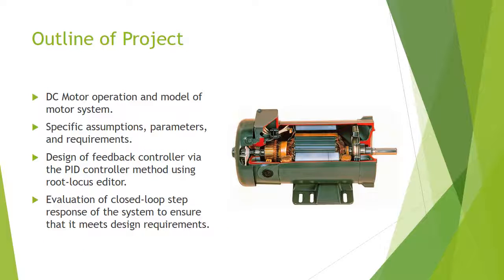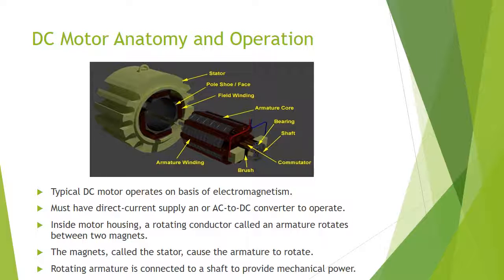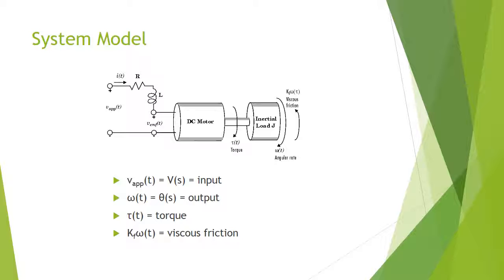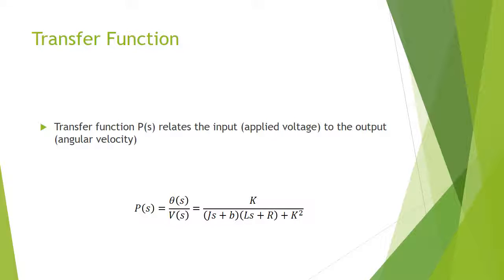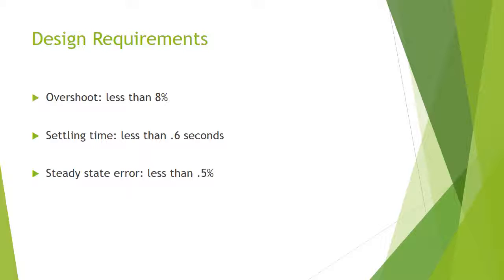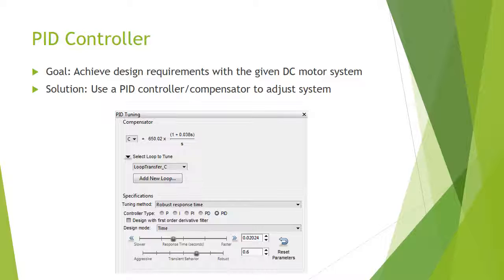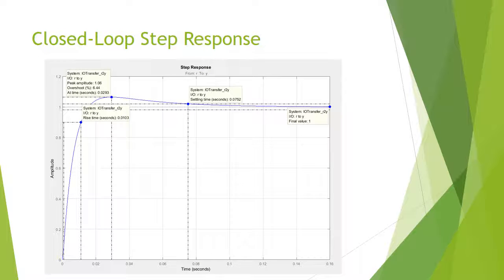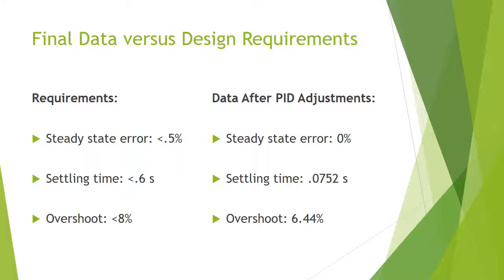DC Motor Mitchell Collins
Modeling and Control Design of a DC Motor by Mitchell Collins. Control Systems Spring 2017. Arkansas Tech University.